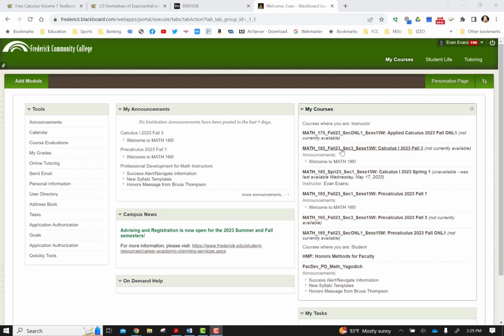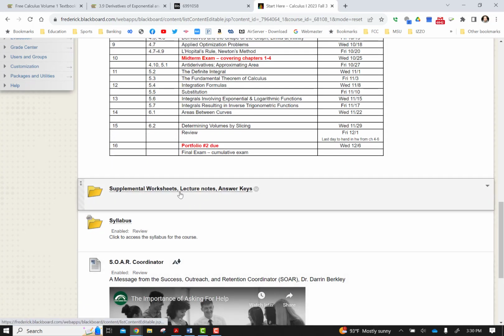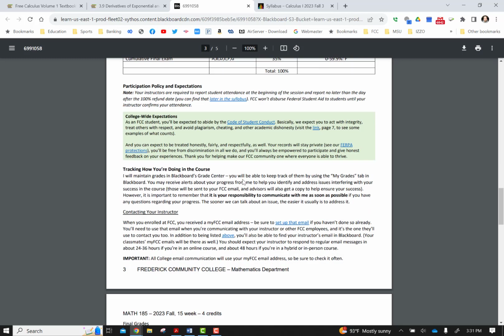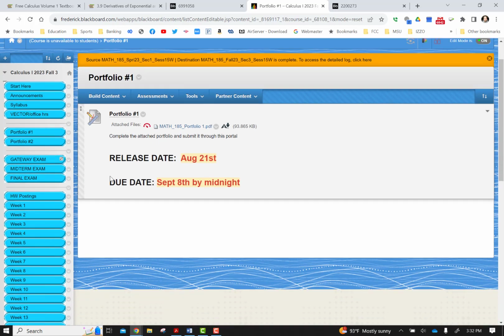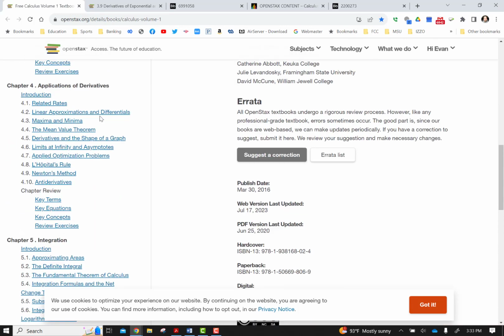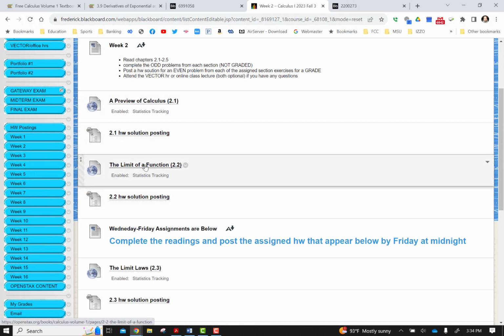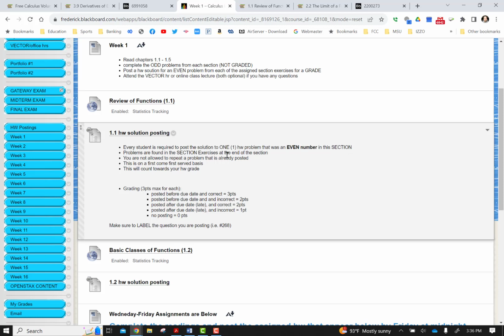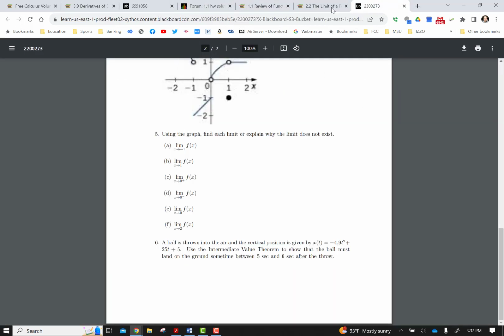Orientation Video MATH 165-Calculus I